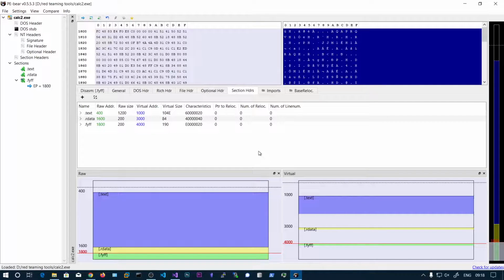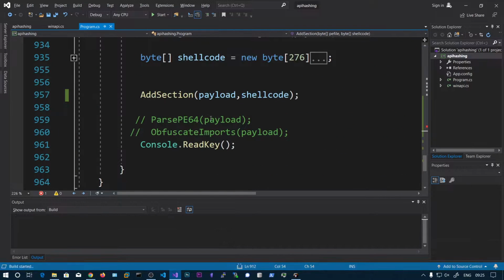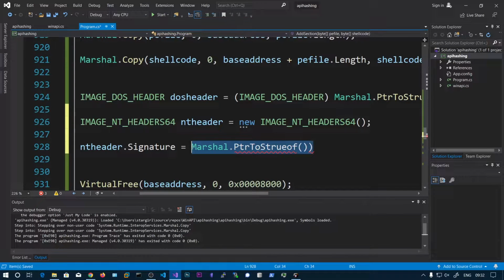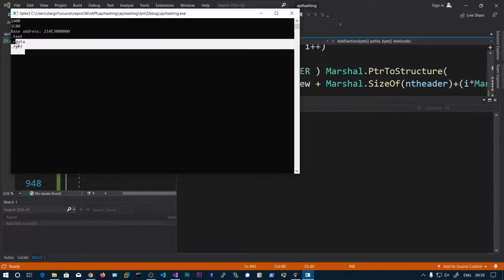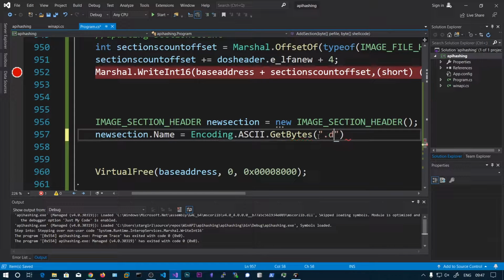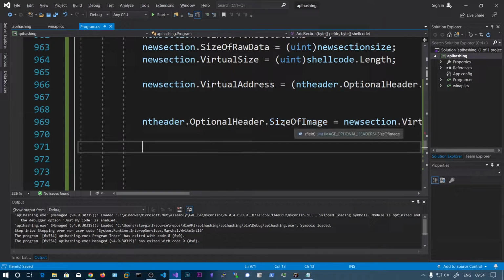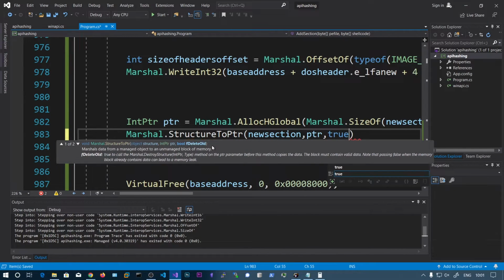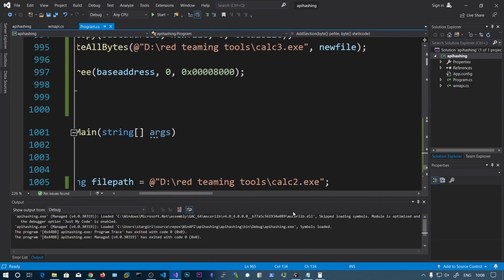M4ld3v Part13: Adding a New Section for Shellcode